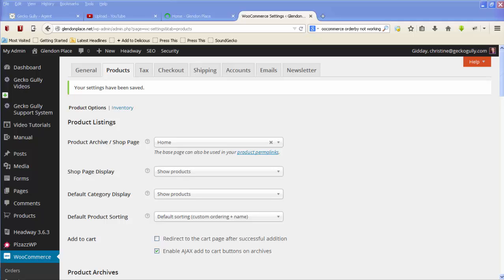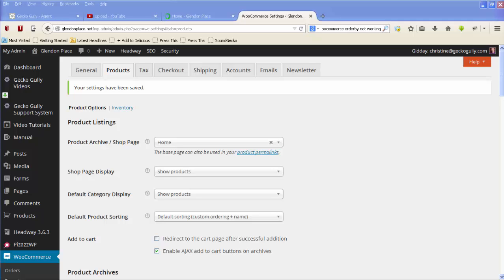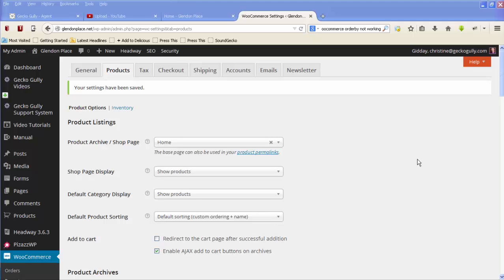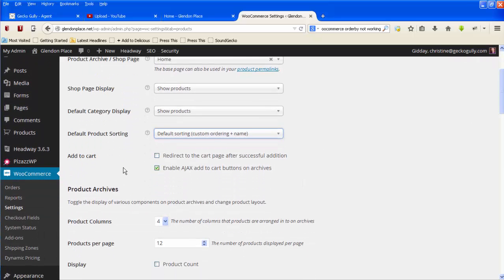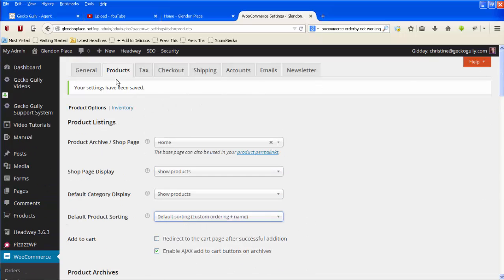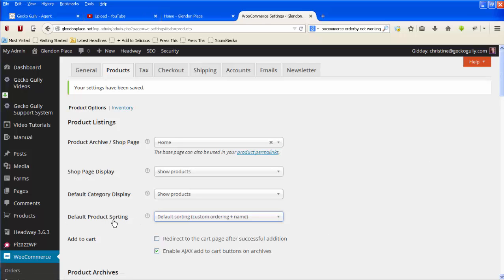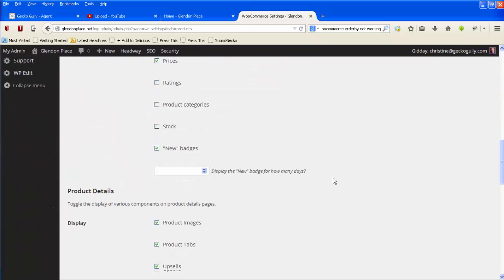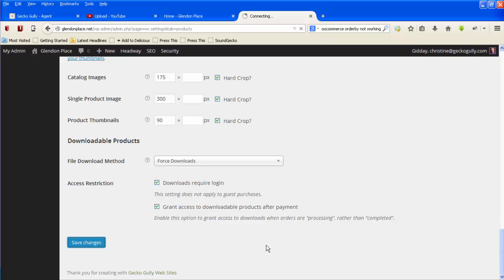Changing Default Product Sort Order in WooCommerce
How To Change the Default Product Sort Order in WooCommerce